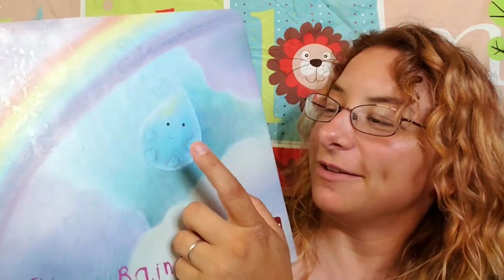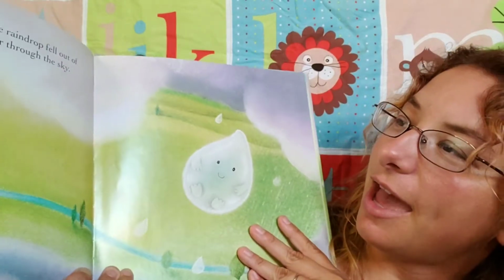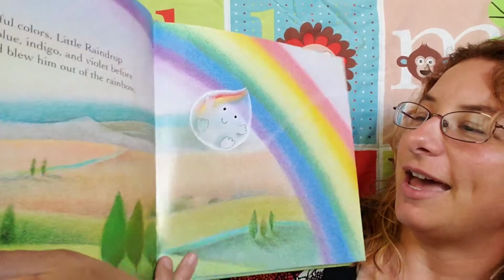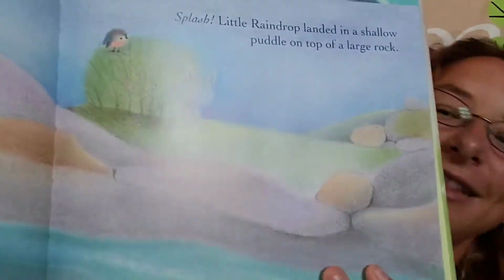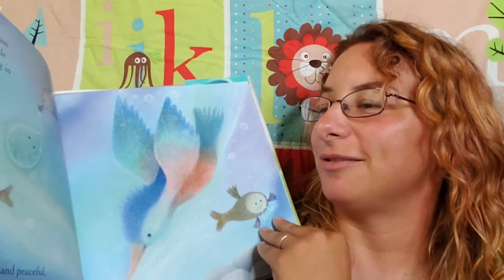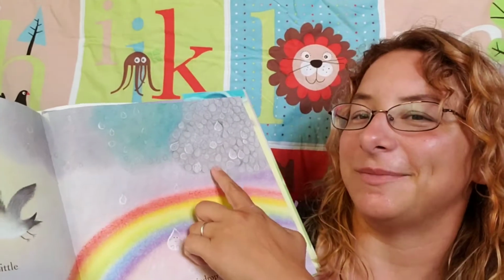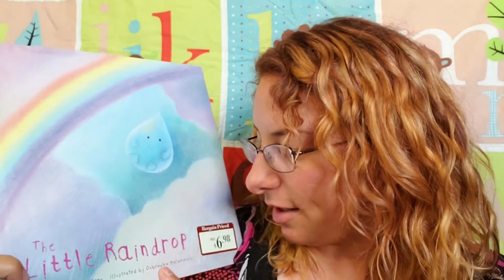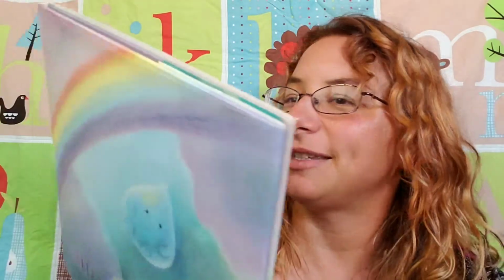The Little Raindrop- A Water Cycle Picture Book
What's your favorite science picture book? Leave a comment or an emoji! I just love hearing from you!

The Little Raindrop by Joanna Gray (Goodreads Author),  Dubravka Kolanovic (Illustrations)

If you ever need to know what to gift me for whatever random reason